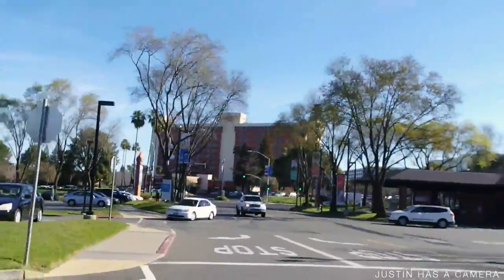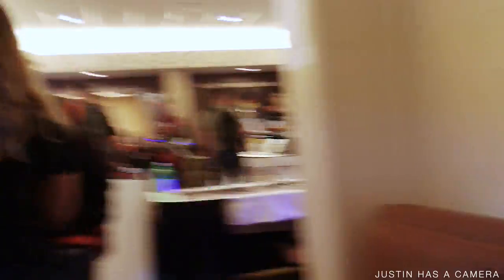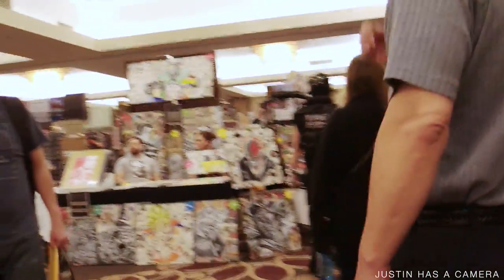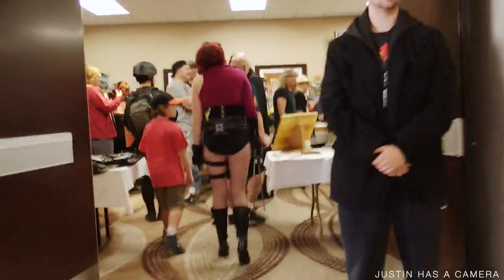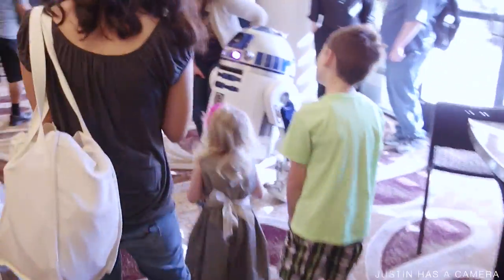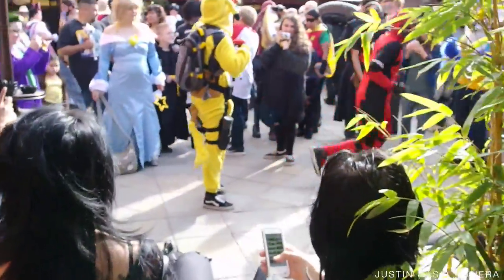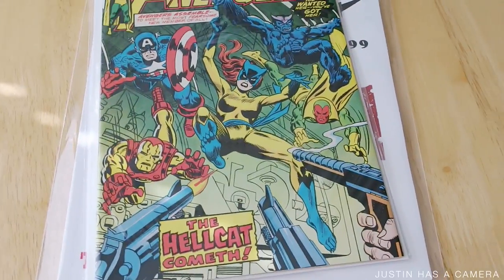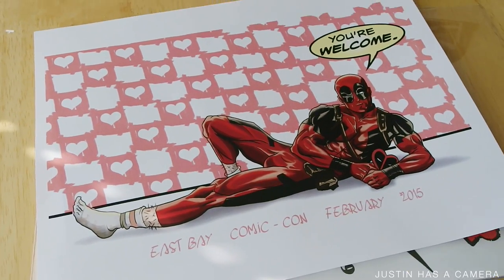Vlog #1 | East Bay Comic Con 2015